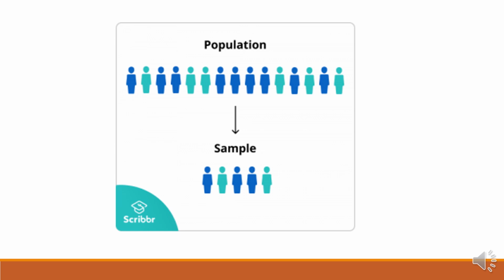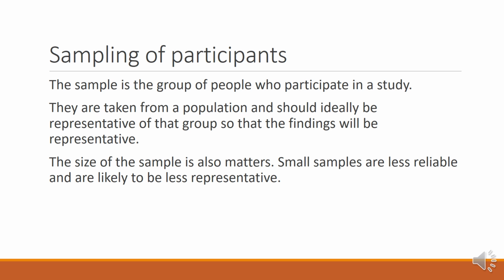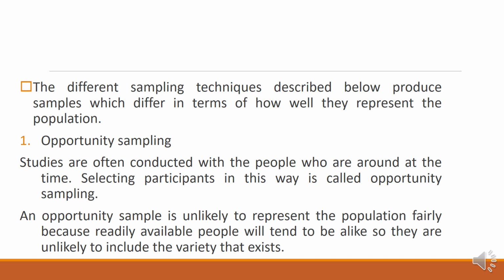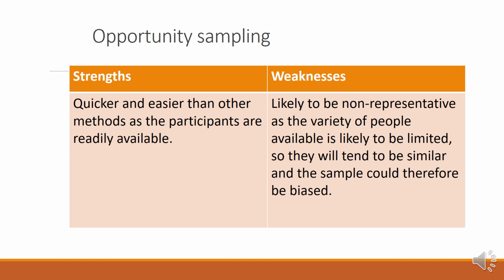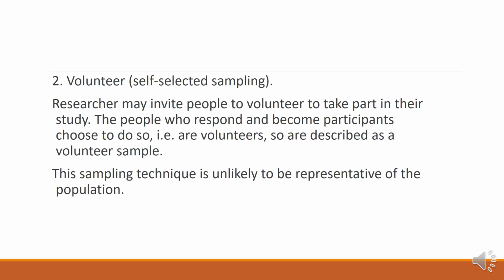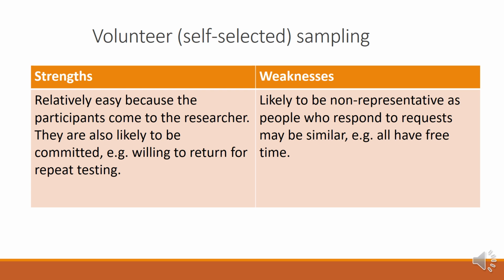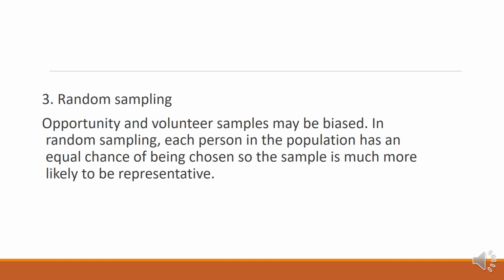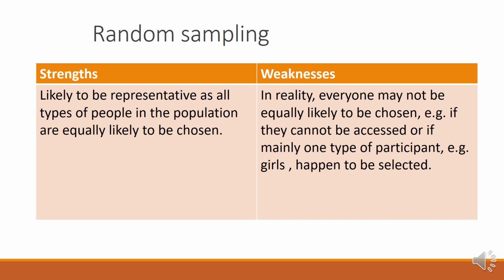Sampling technique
Sampling technique: Opportunuty sampling, Volunteer/self-selected sampling and Random sampling technique